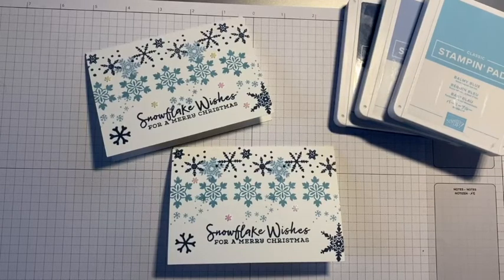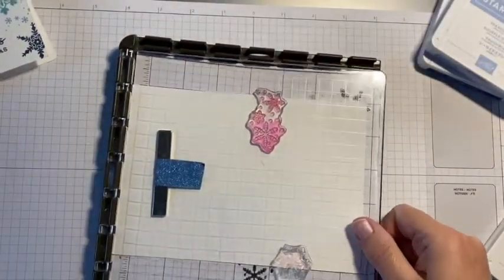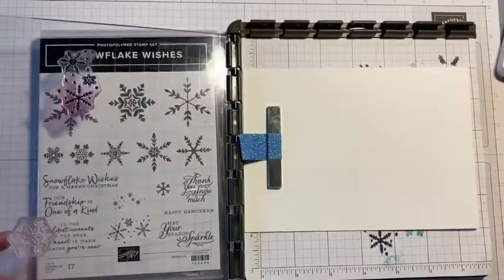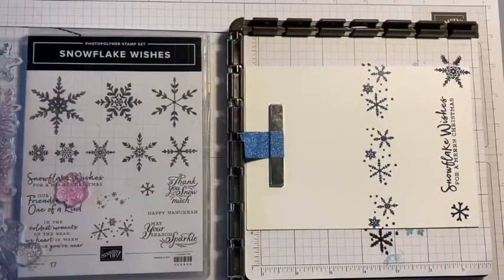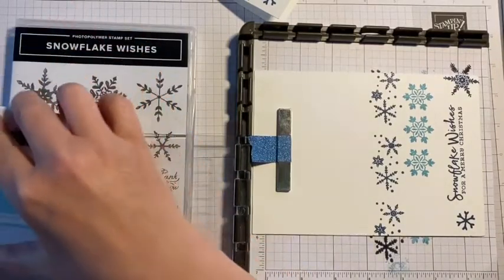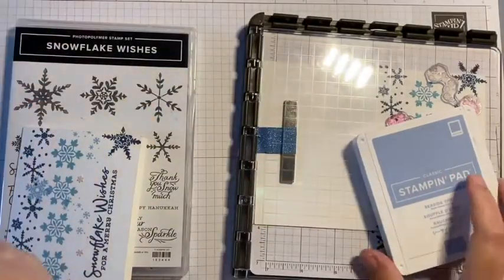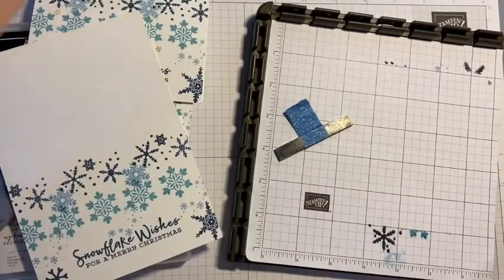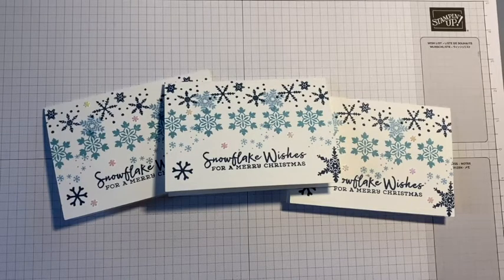Stamparatus Snowflake Wishes Christmas card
Let me show you how to use the Stampin' Up! Stamparatus to turn note cards into Christmas cards with the Snowflake Wishes stamp set.  Get those snowflakes perfectly aligned and crisply stamped every time!

You can see the products I used in this video over on my blog post:

UK based viewers can also use the following link to visit my Stampin' Up! shop:

Many thanks,

Heather xx